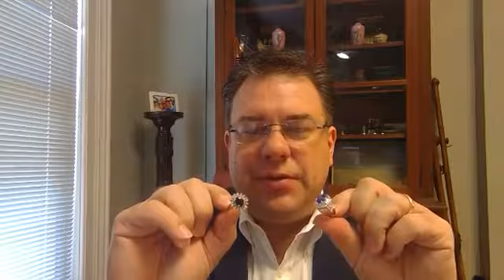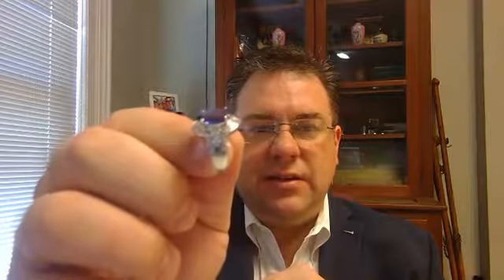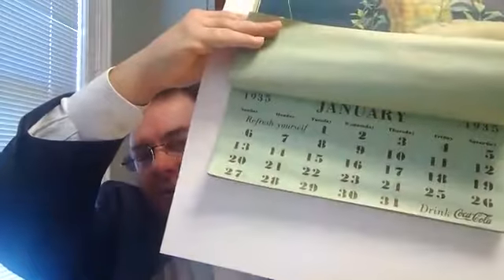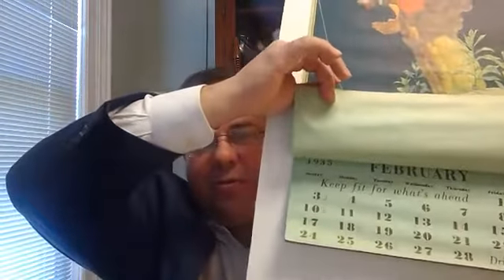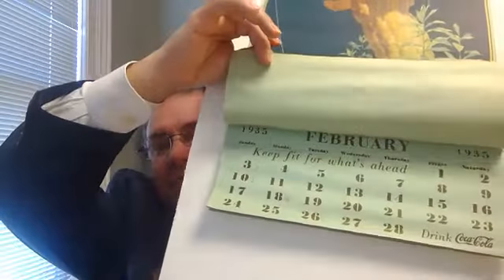BTGWJ - Little Differences can mean Big Money!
Jason talks about how seemingly little differences in estate items can  mean big difference in their value on Behind the Gavel with Jason. We look at a couple of estate rings and a Coca-Cola Calendar from 1935.